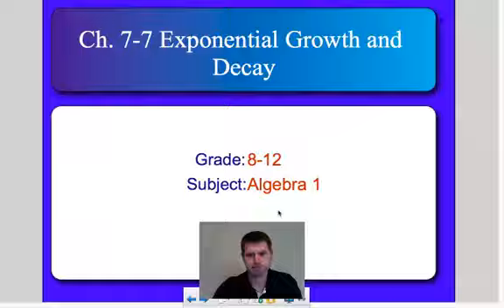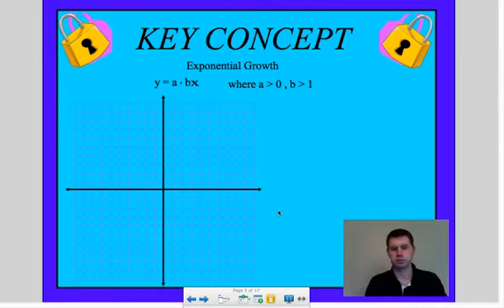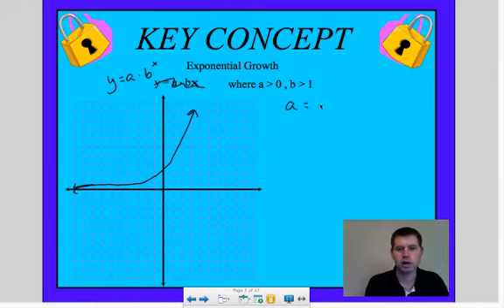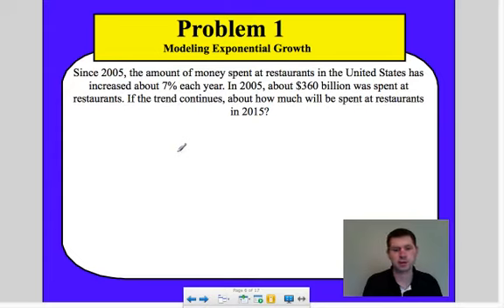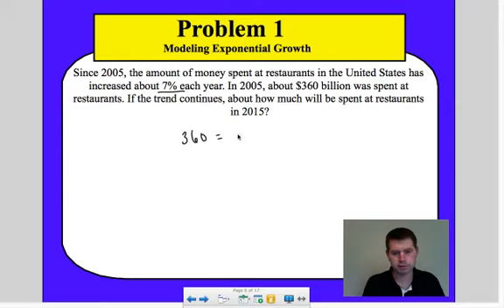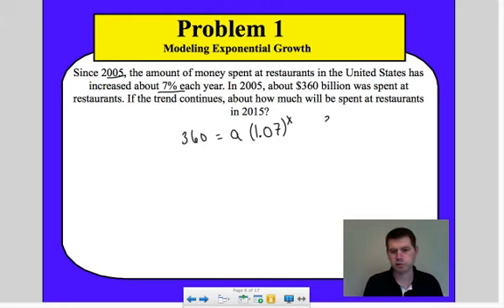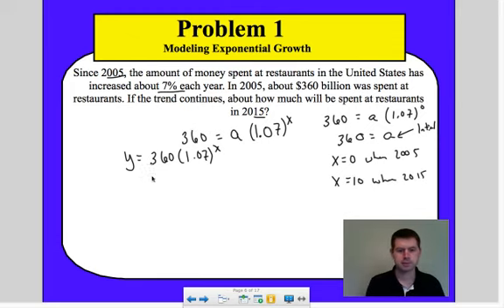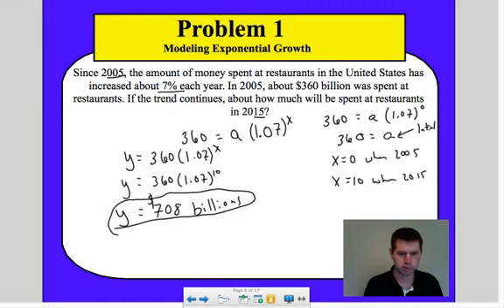Ch. 7-7 Part A Exponential Growth and Decay.mp4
A look into growth and decay models.